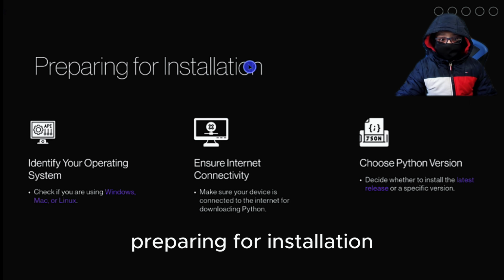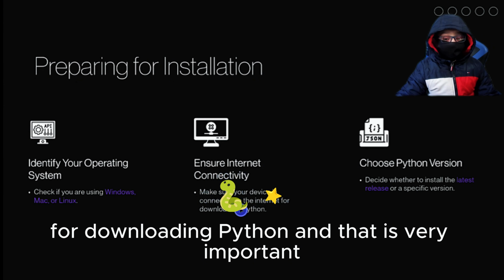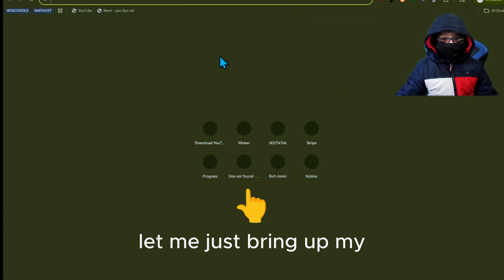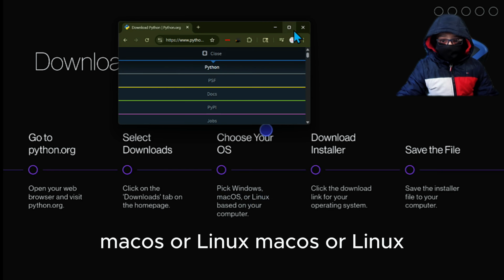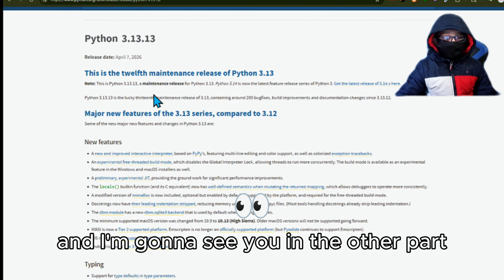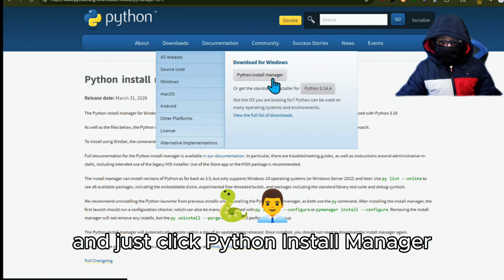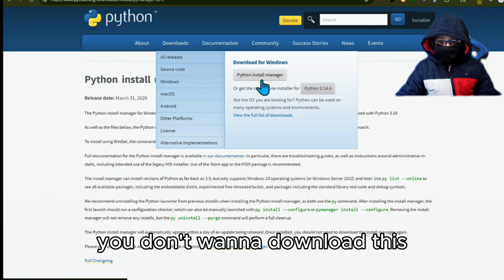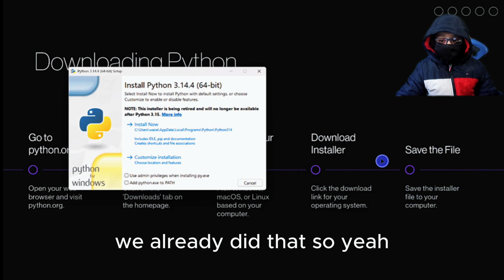How to Install Python on Windows 10 & 11 | Full Tutorial!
How to Install Python on Windows 11 (2026 Beginner Guide)
Ready to start your coding journey? In this tutorial, I’ll walk you through the entire process of installing Python on Windows 11. Whether you are a complete beginner or looking to refresh your development environment, this step-by-step guide ensures you get up and running without any errors.

⏲️ Timestamps:
00:00 – Introduction
00:15 – System Requirements & Preparation
00:55 – Downloading the Python Installer
03:25 – Running the Setup (Step-by-Step)
05:15 – How to Verify Your Installation
05:50 – Summary & Recommended Next Steps
06:22 – Conclusion